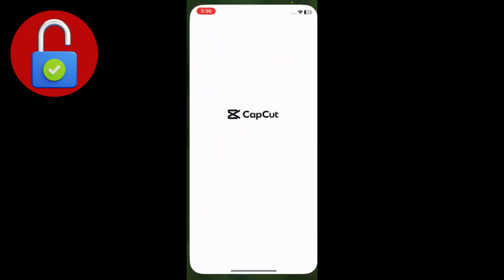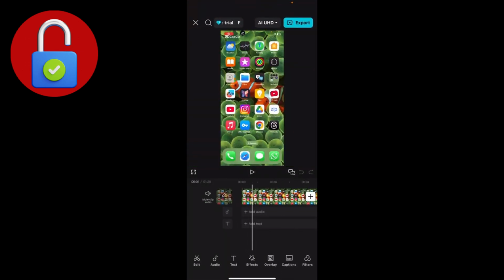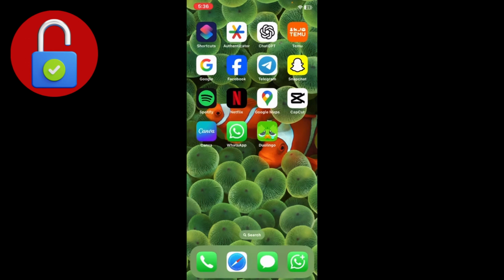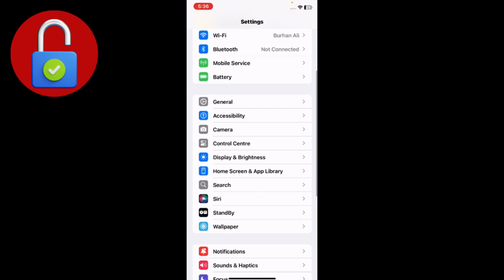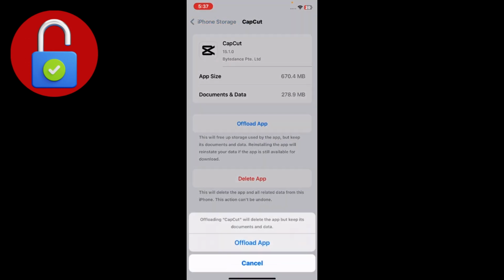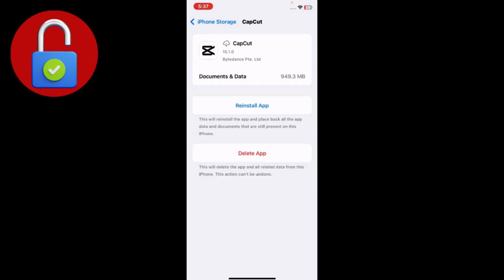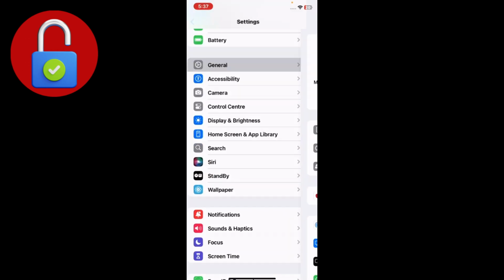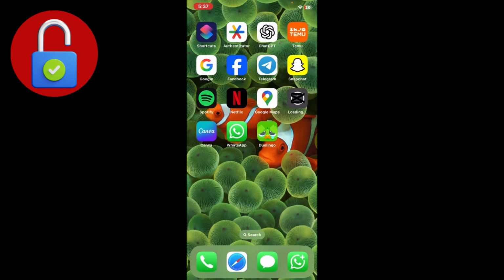Stop CapCut Keeps Freezing While Editing 🎥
Is CapCut Freezing Or Lagging While Editing Videos On Your Phone Or PC? 😓 Don’t Worry! In This Video, I’ll Show You The Best Fixes To Stop CapCut From Freezing Or Crashing While Editing.

What You’ll Learn:
✅ Why CapCut Keeps Freezing Or Crashing
✅ How To Clear Cache & Free Up Storage
✅ Update Or Reinstall CapCut App
✅ Optimize Settings For Smooth Editing
✅ Step-By-Step Fix For iPhone & Android Users
✅ Final Tips To Prevent CapCut Freezing 🎬

By The End Of This Video, You’ll Know Exactly How To Fix CapCut Freezing While Editing In 2025.

⏱️ Timestamps

0:00 – Intro
0:25 – Why CapCut Freezes While Editing
0:50 – Clear Cache & Free Up Storage
1:20 – Update Or Reinstall CapCut
1:45 – Optimize Editing Settings
2:10 – Final Fix For Smooth Editing

capcut keeps freezing, capcut lagging while editing, fix capcut freezing, capcut crashing on iphone, capcut freezing android, capcut not working properly, capcut app fix 2025, capcut editing lag solution